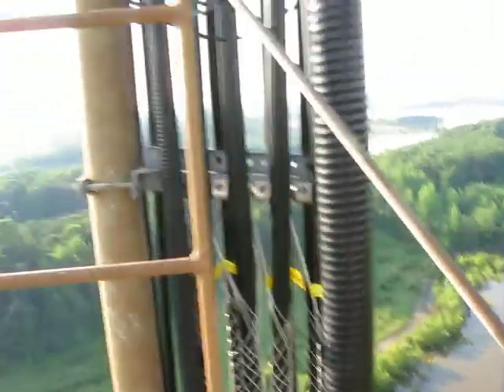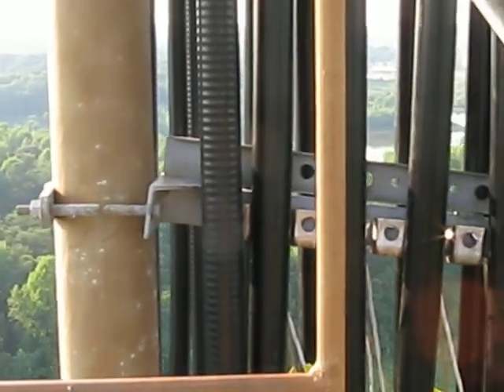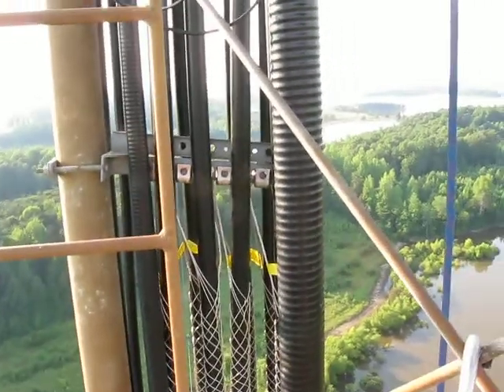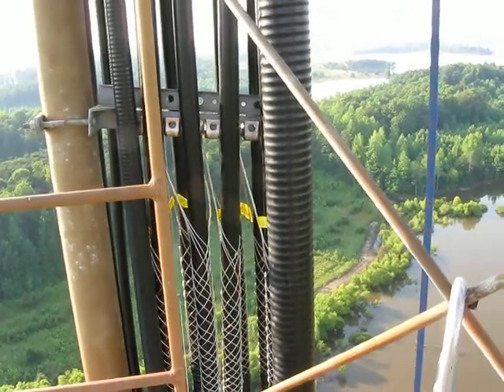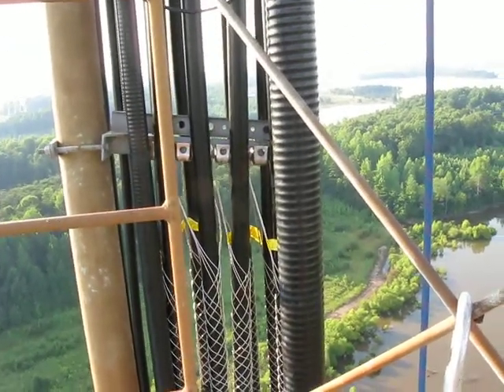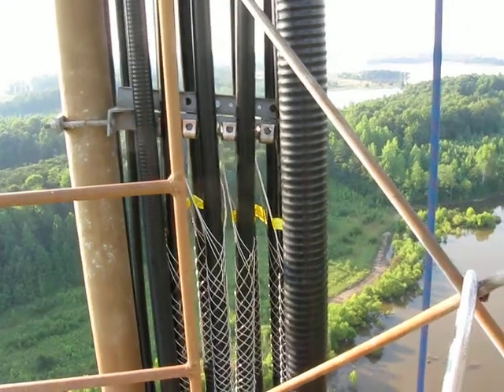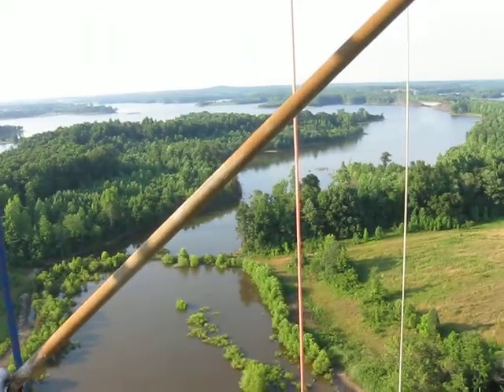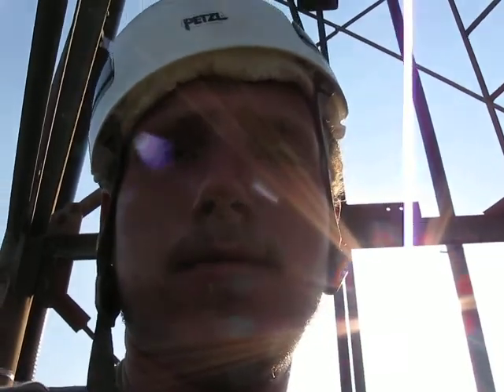Some screwed up stuff on the tower... WARNING: Profane language used in this video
Old video... I have considered taking it down but hech after 10 years what's it going to change...

First, the guys up top were in the process of snapping in the lines to correct the issue,
I did not have a bag of snapins, only grounds and grips so the safest place for me was inside at the time.
I say in the video that you never hang all your grips on one hanger but this was 10 years ago and at that time it was common to do this at mid level "where I was" to make it all pretty. At the top the guys were staggering their anchor points but apparently not good enough, this was a 550ft rad cntr so the lines were heavy.

I'm not saying it was good not saying it was bad just how it was... this kind of thing happens all the time... sometimes we get lucky and nothing happens... sometimes not so much. On this job we got lucky.